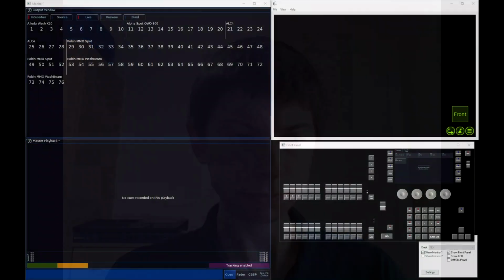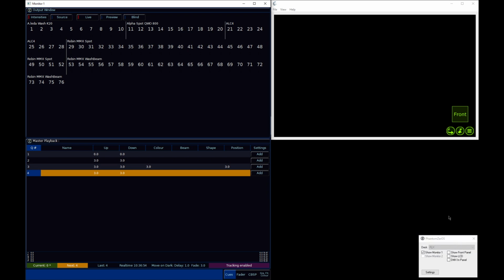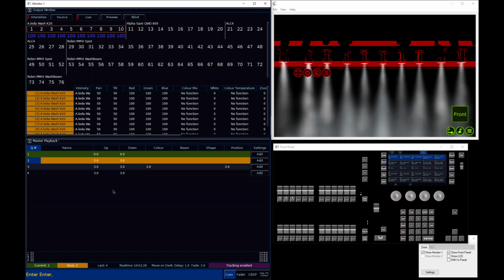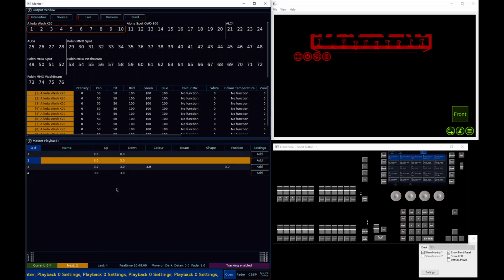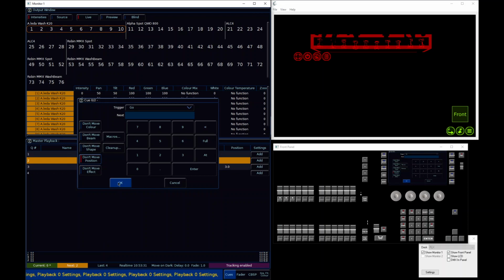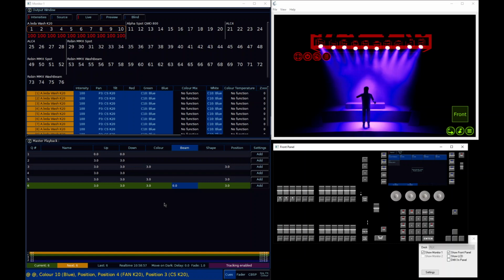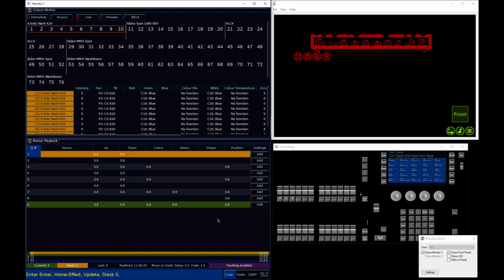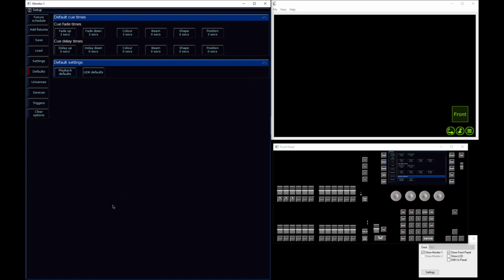Move On Dark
What your lights get up to in the dark